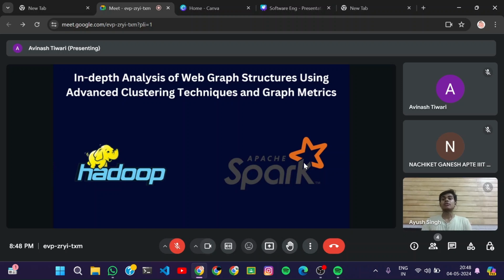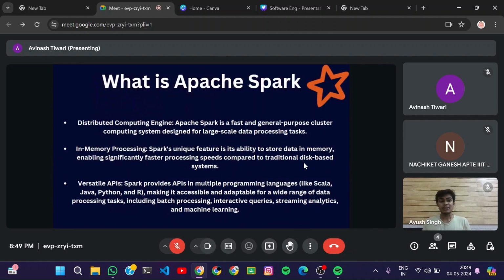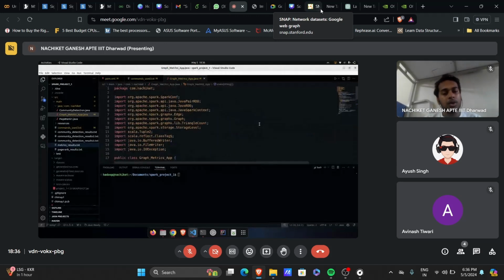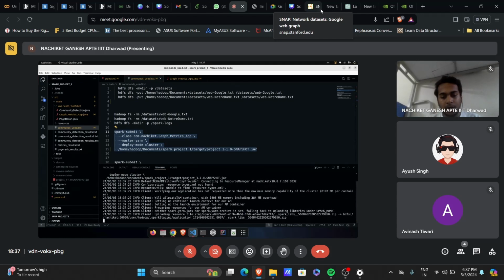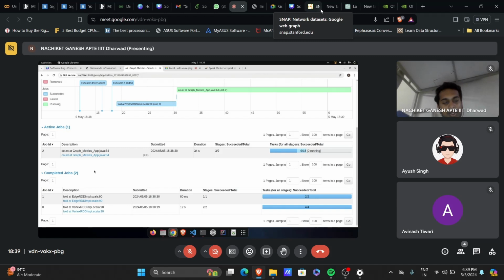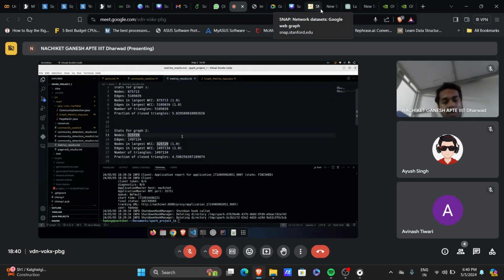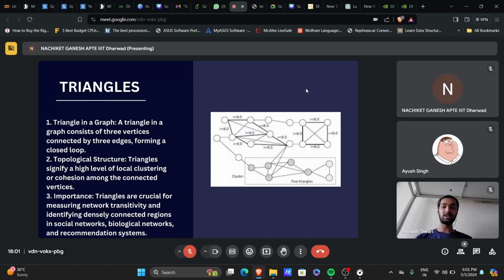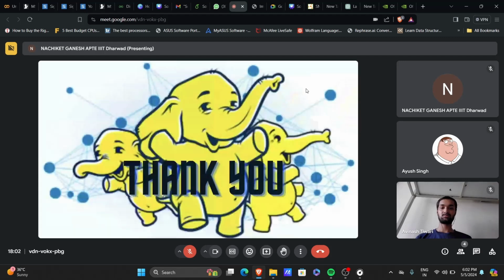Analyzing Web Graph Structures Using Apache Spark